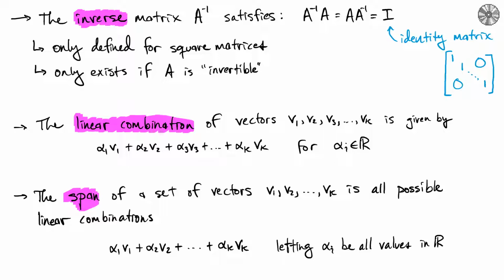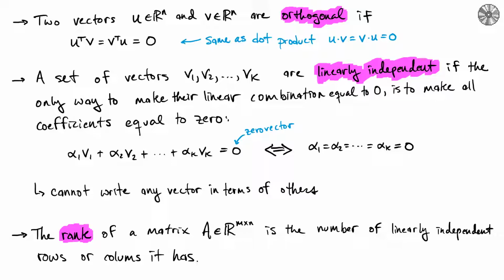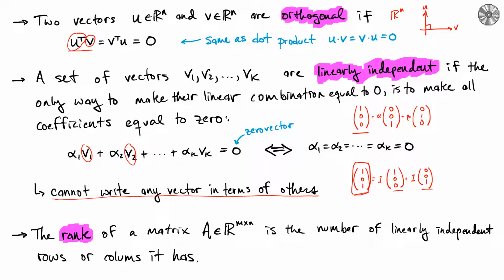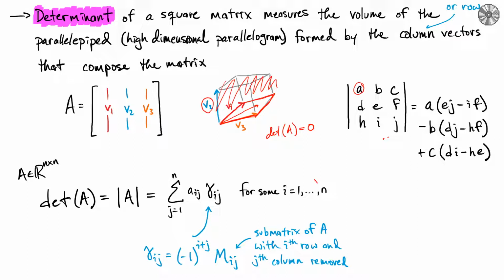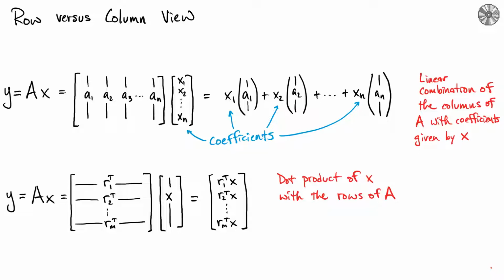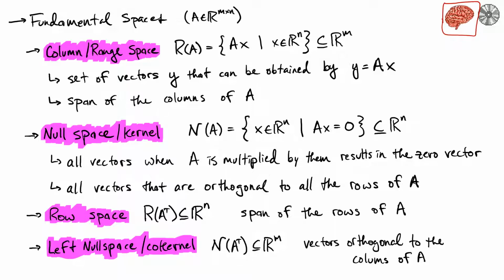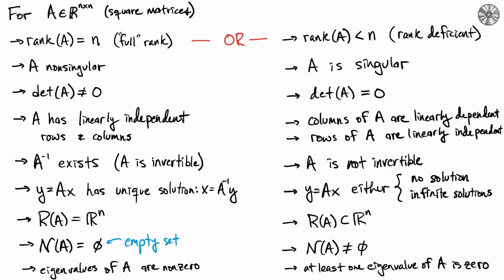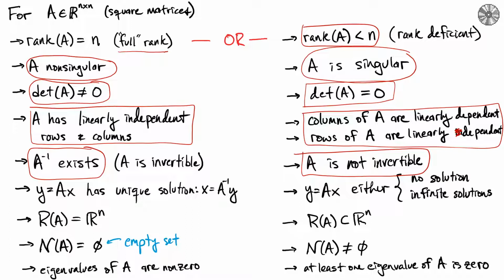Class 04 ODE Alternatives: Linear Algebra Review Part 2